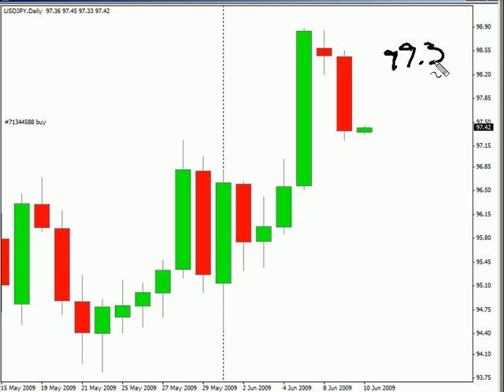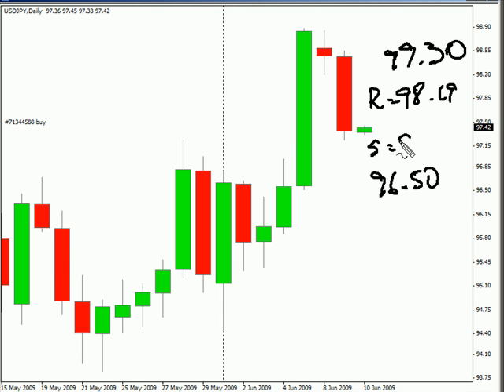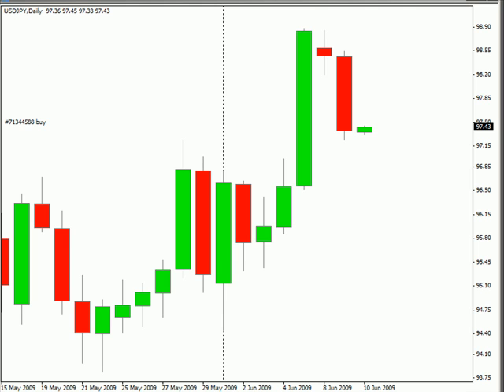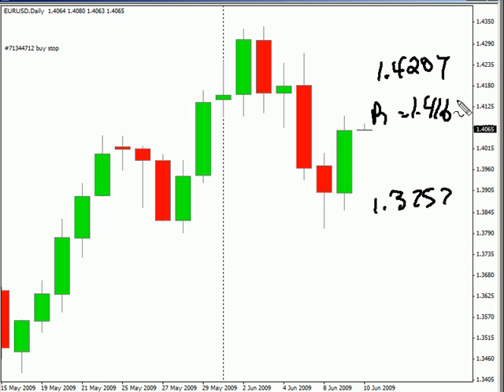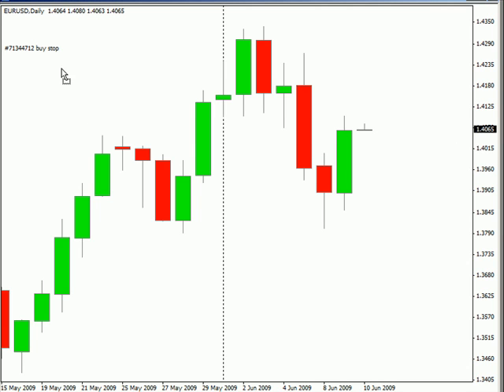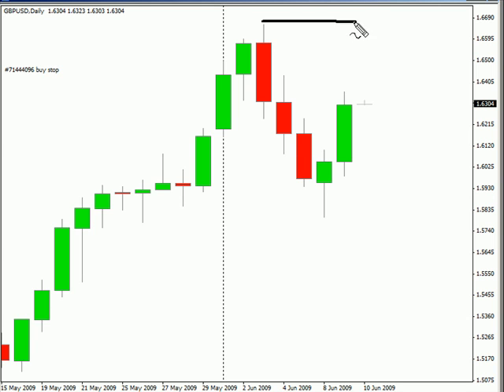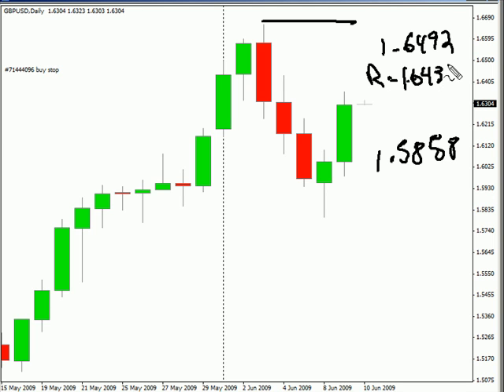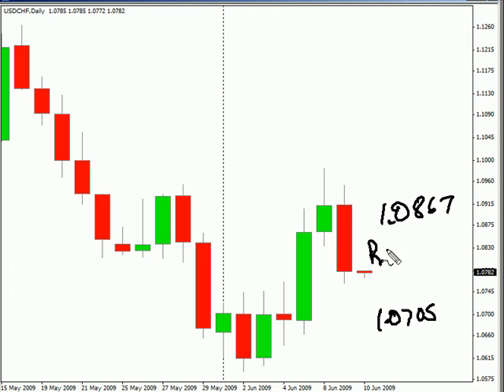Where is the Pound going?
Take a look at the video, because I show where the GBP/USD is going over this next session and how you can pullo +150 pips out of the market.